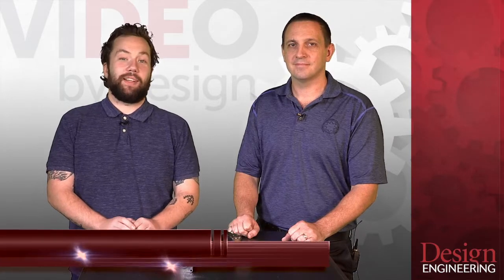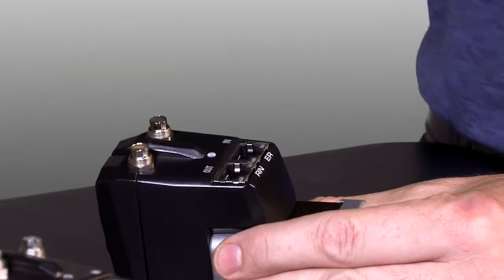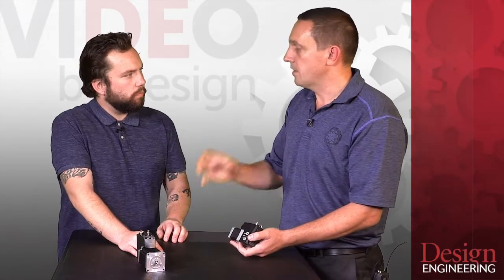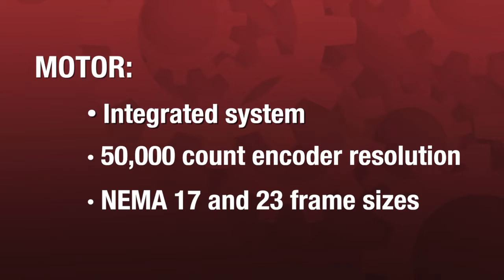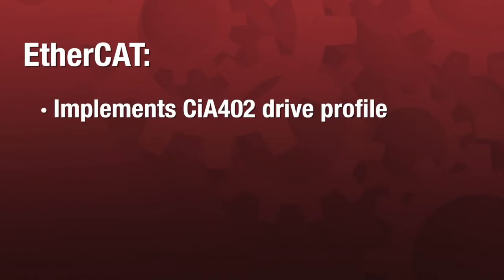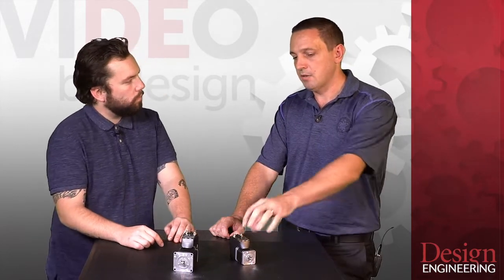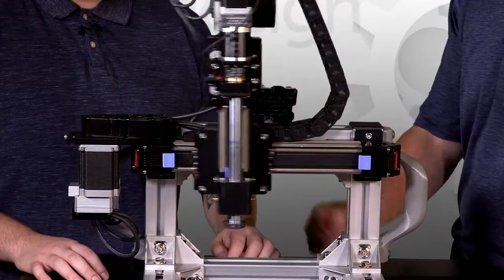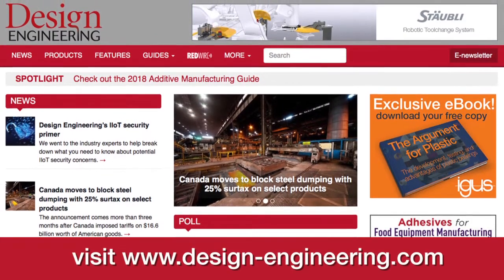Video By Design: Episode 1 - Myostat Motion Control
In our debut episode, we sit down with Mark McCann from Myostat, to talk shop about the EtherCAT integrated servo motor and its practical applications.

And follow them on Twitter at @Myostat

To check out more news on everything to do with Canadian engineering, visit our